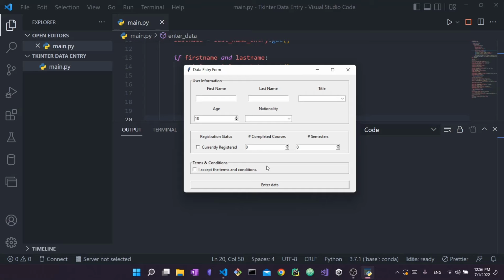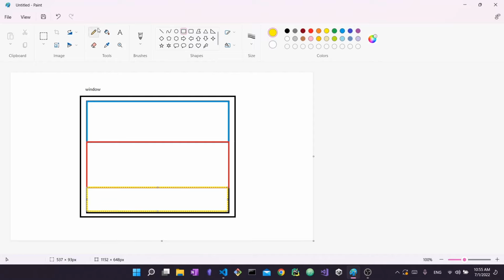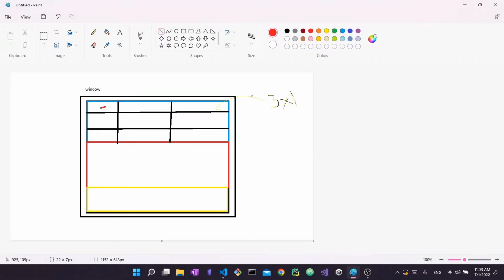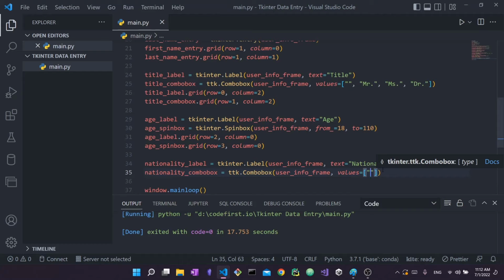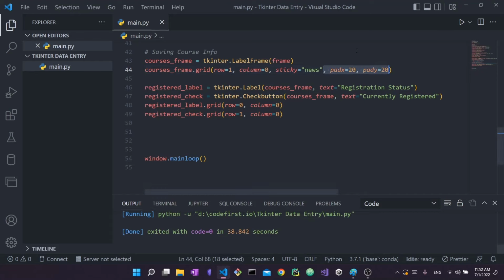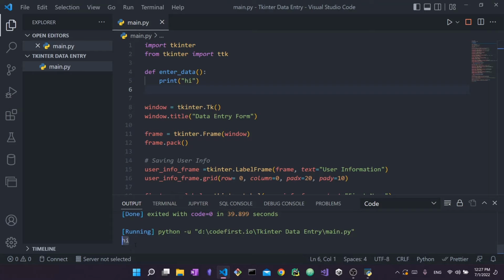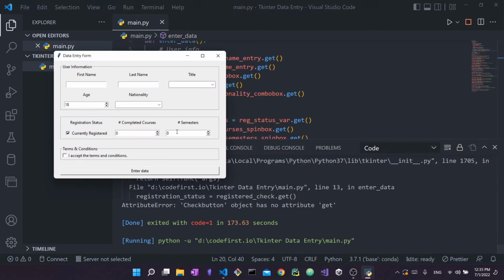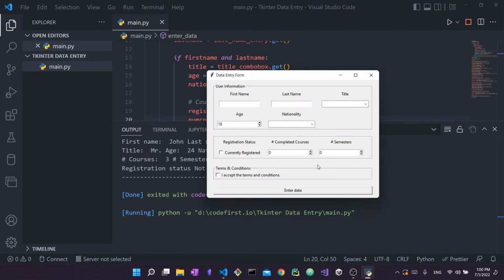Tkinter Data Entry Form tutorial for beginners - Python GUI project [responsive layout]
Tkinter Data Entry form tutorial for beginners. Python GUI project for beginners. Learn how to create a responsive data entry form with Tkinter. Use buttons, labels, and entries. Position with the tkinter grid system. Add error popups.

Learn Tkinter and Tkinter for GUI design. Learn how to launch and create your first GUI for Python programs and desktop applications.

In this tutorial, you will learn how to use Tkinter to build your data entry form. You will:
 - Create your Python Tkinter application
 - Use labels, buttons, entries in Tkinter
 - Use combobox, spinbox and checkbox in Tkinter
 - learn about positioning in Tkinter: pack() and grid.
 - Setup a Tkinter form and use Tkinter input fields.
 - Make a responsive interface with Tkinter
 - Add messagebox in Tkinter

Timestamps:
00:00 Introduction and demo
02:33 Creating the first group of widgets
04:59 Visualizing the grids and frames
10:40 Filling the LabelFrame with widgets
24:44 Changing the padding for all of the widgets
26:25 Creating the rest of the widgets
37:38 Retrieving the data from the input widgets
42:59 Retrieving the data from the checkbutton
48:06 Validation and error popup messages

**Tags**
Tkinter tutorial
Tkinter Data Entry
Data Entry form Tkinter
Tkinter install
Tkinter Setup
GUI Project Python
Graphical User Interface Python
Python tutorial
Tkinter widgets
Tkinter button
Tkinter input
Tkinter entry
Tkinter label